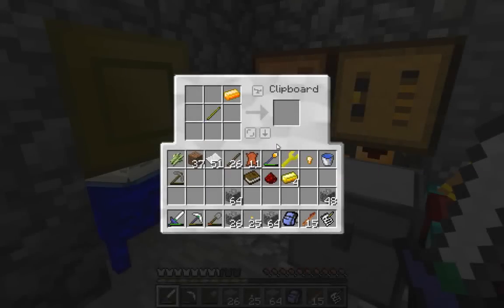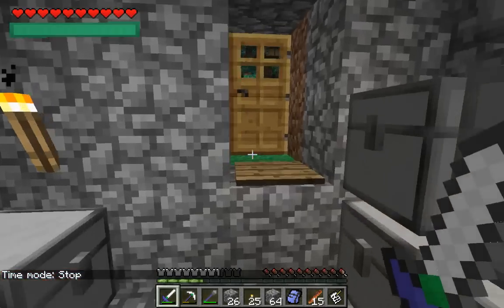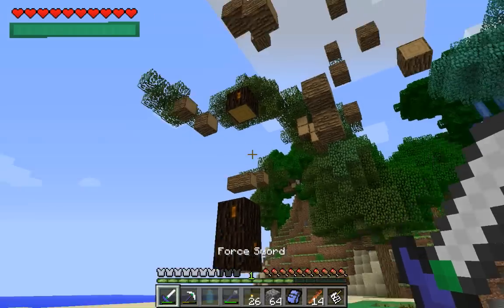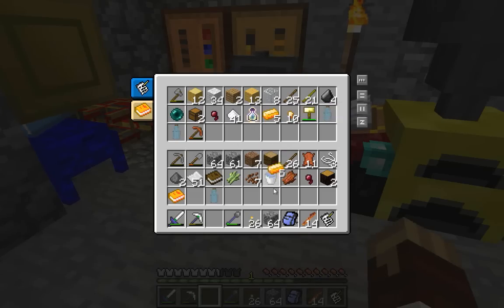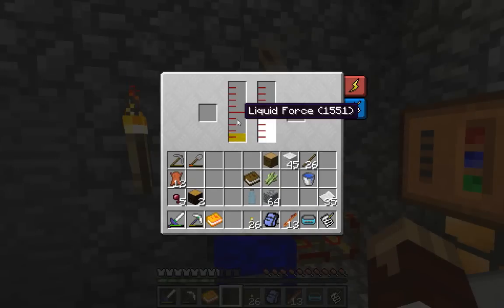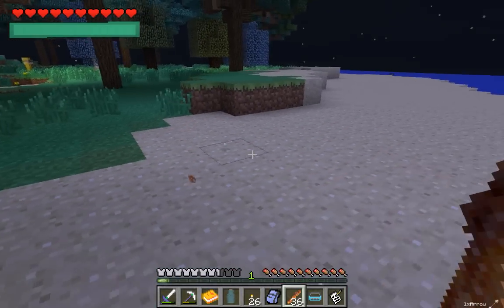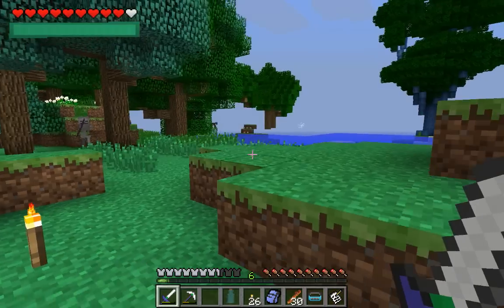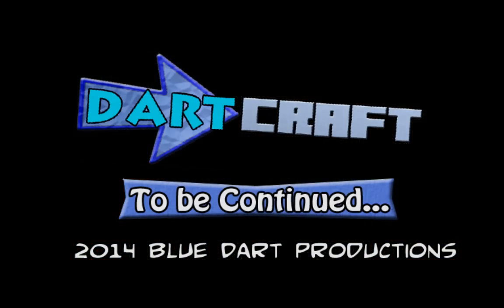DartPlay 1.6.4 EP 08 - Time is Relative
In this episode The Dart reveals a never before seen DartCraft upgrade which could potentially destroy the universe.  Fun stuff!